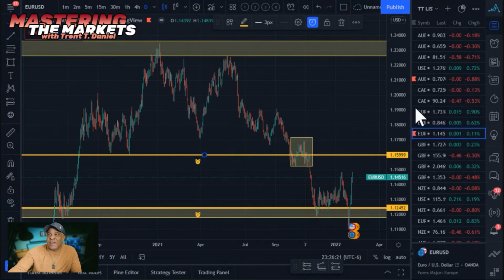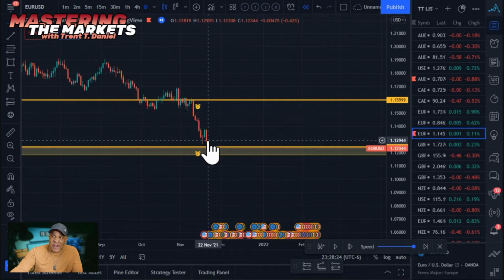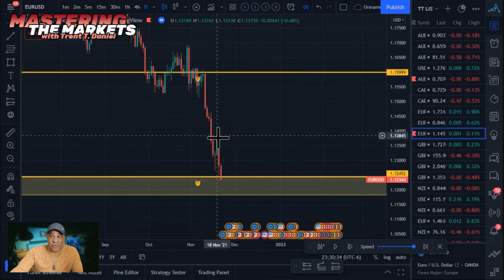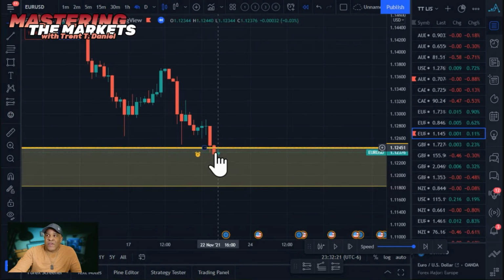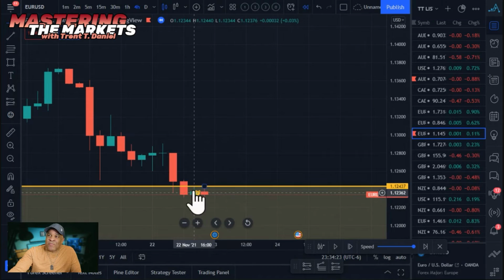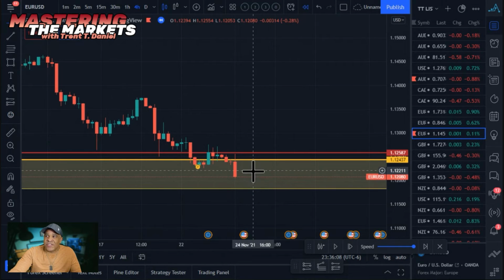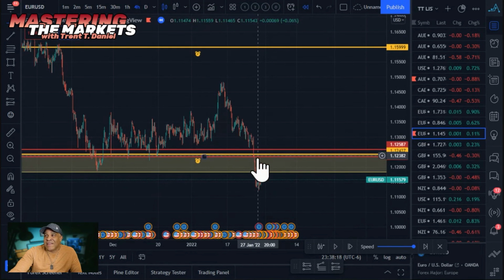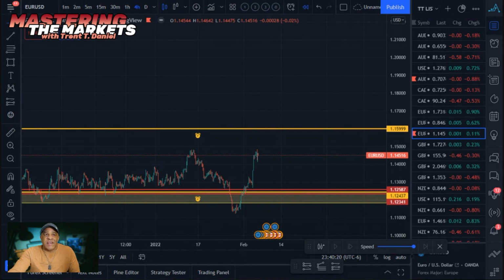Support and Resistance 101 Part 2